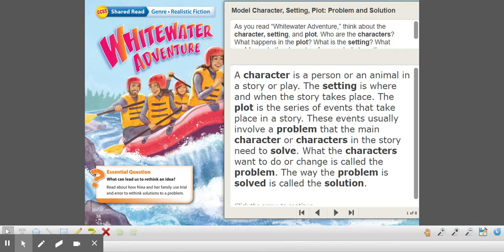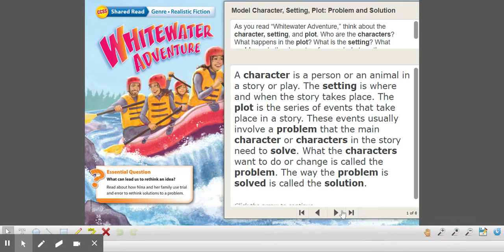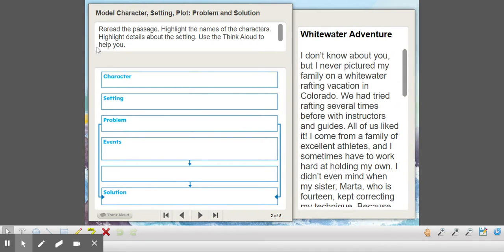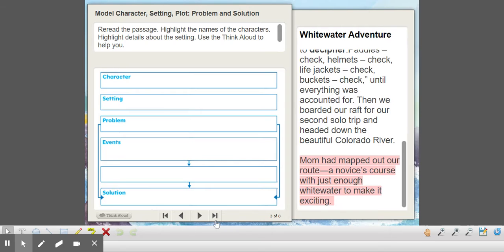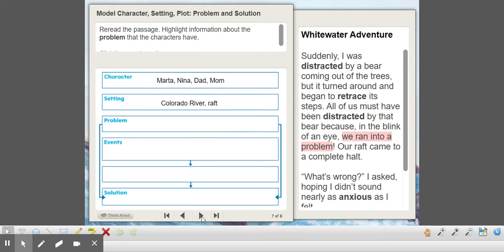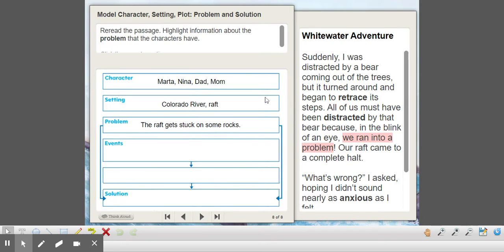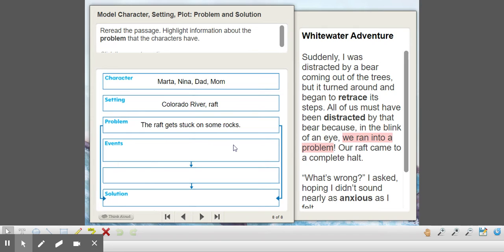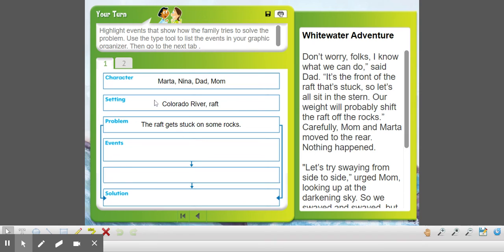Reading - Wonders U1W2 Prob&Sol